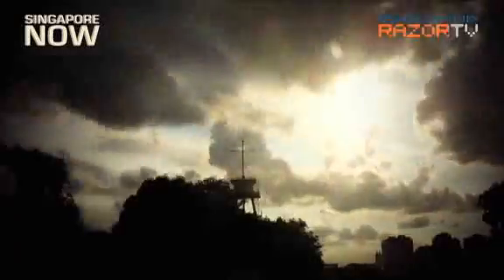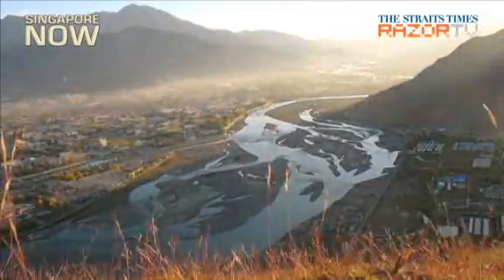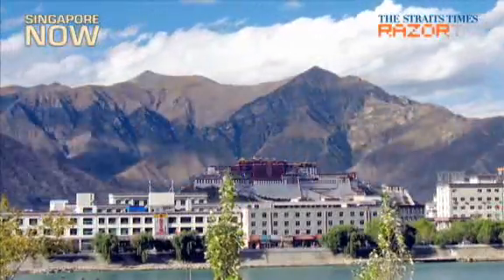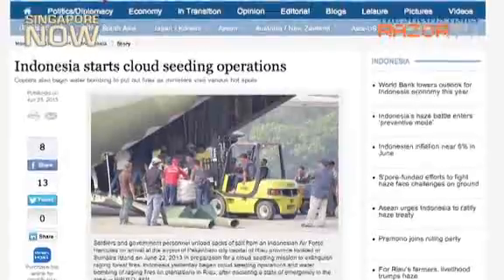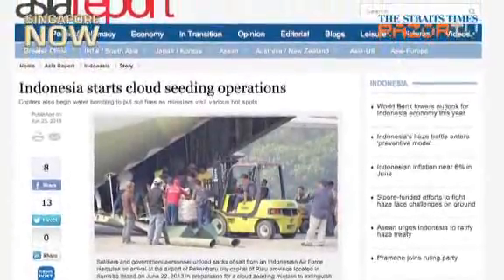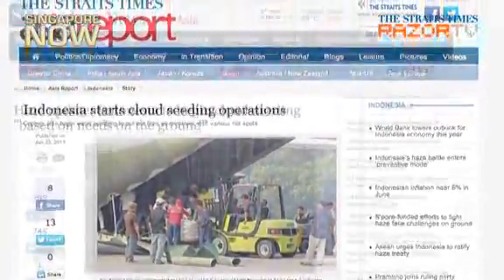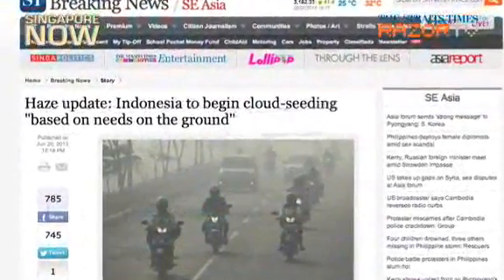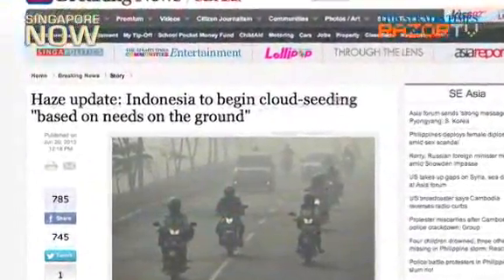The problem with cloud seeding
Cloud seeding has been mooted as a possible solution to our haze woes. But is it? What does cloud seeding actually entail, and does it have any adverse effects? RazorTV finds out.